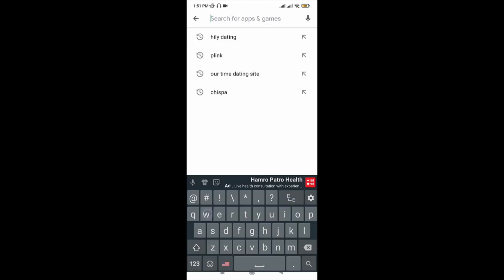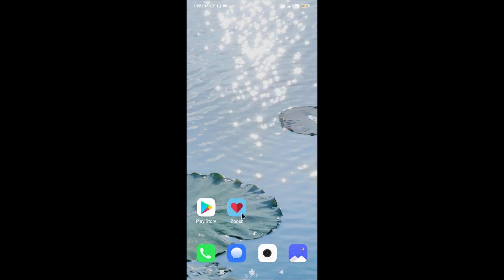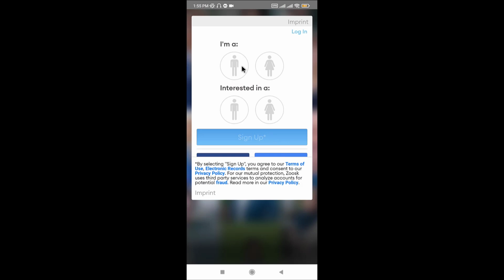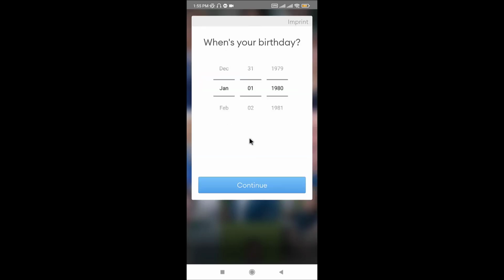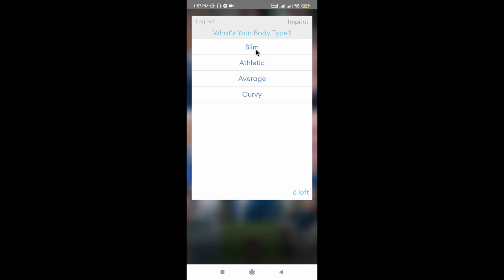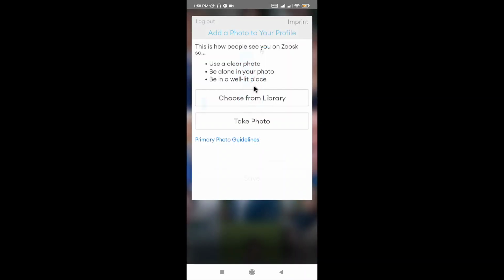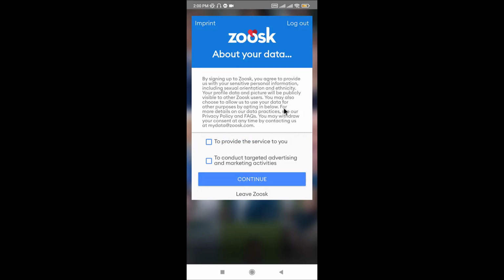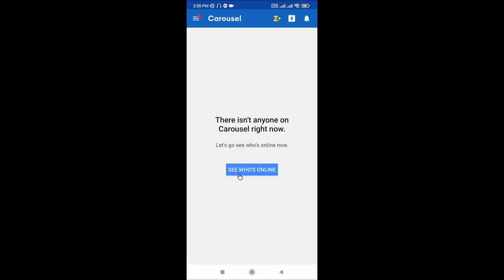How to Register for Zoosk Dating App | Sign Up Zoosk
This video depicts step by step procedure for registering for Zoosk account from your mobile device. Zoosk is one of the oldest and most trusted online dating services in the game. As a result, it’s been tried and tested millions of times by one of the largest pools of singles out there.

Click in the box labelled "City or ZIP Code" and type in the city in which you live, or your area mailing code.
Next, you will be asked to provide a profile photo of yourself.
Next, you will be asked a few short questions about yourself.

And you will have successfully created an account on Zoosk.

Can you get a date on Zoosk for free?
How does Zoosk work to find a match?
How many photos can I put on my Zoosk profile?
What can I do with my Zoosk coins?

Don't forget to SUBSCIBE the channel and stay updated for more videos like this.